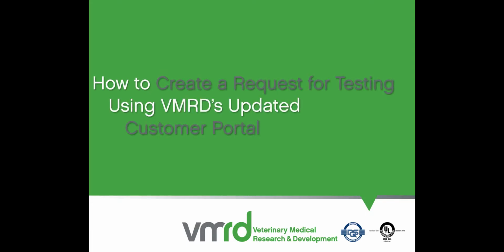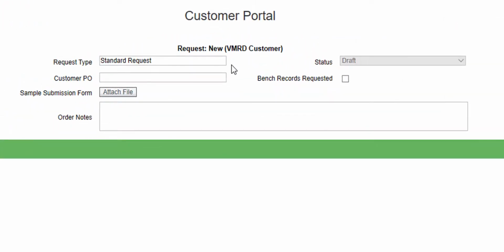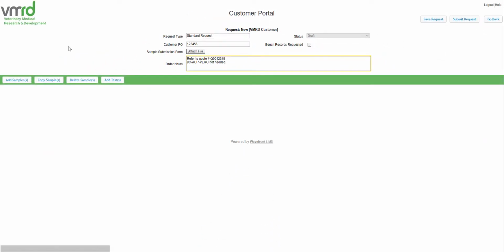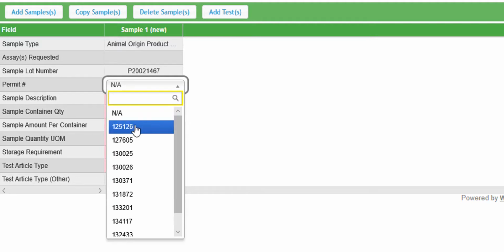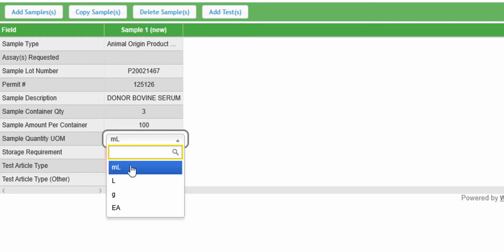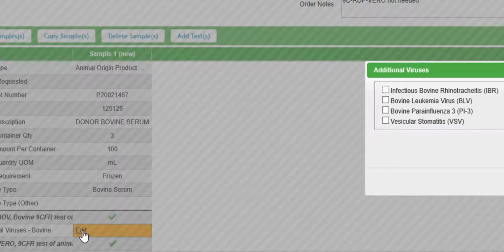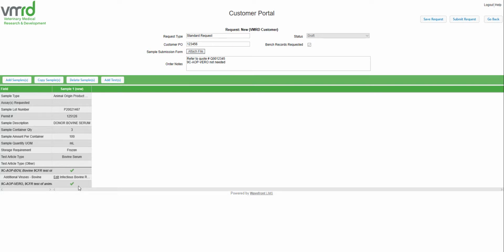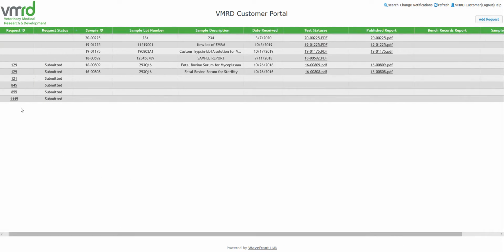How to Create a Request for Testing Using VMRD's Updated Customer Portal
This video details instructions on how to create a request for testing using VMRD's updated customer portal. This video includes a brief overview of the Customer Portal Dashboard, as well as step-by-step instructions on adding a request, entering sample information, requesting tests for the sample, and submission of the request.